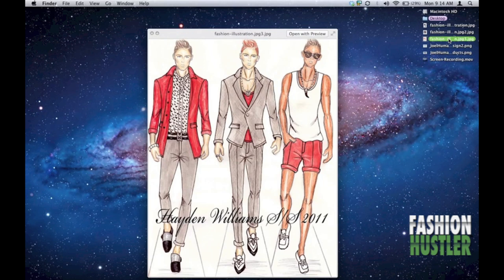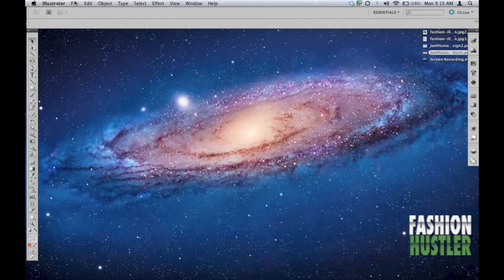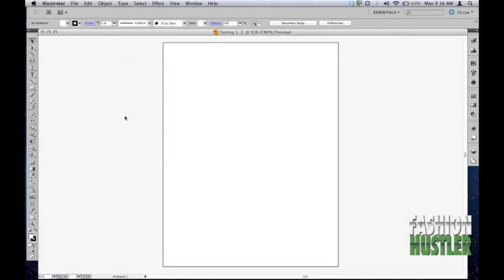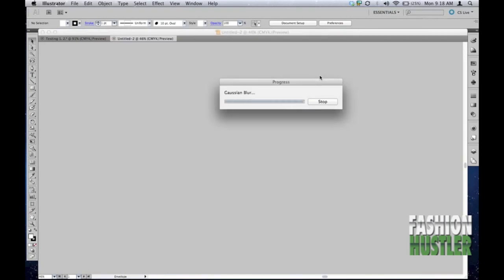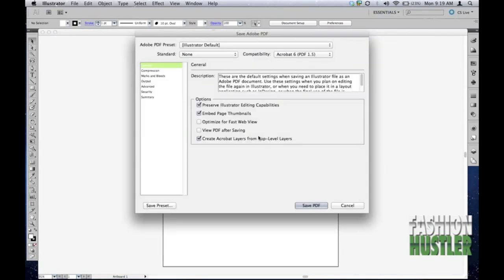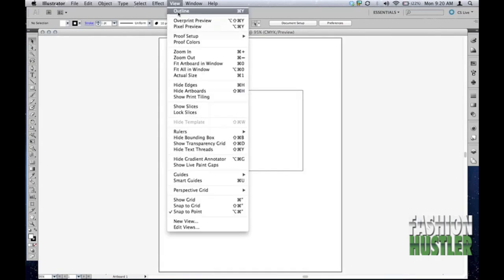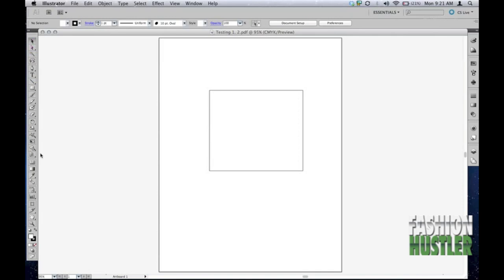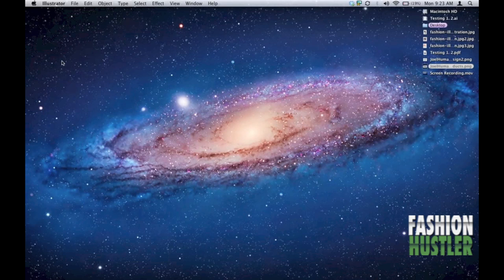Fashion Design Tutorial - The basics - Lesson #1 (Start your own clothing line)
Lesson -- 1 features: Getting started with Adobe Illustrator. Quitting Illustrator. Working with Illustrator's Interface. Working in the document window. Working with the Tools panel. Viewing the tool tips. Using the panels. Using Illustrator's menus